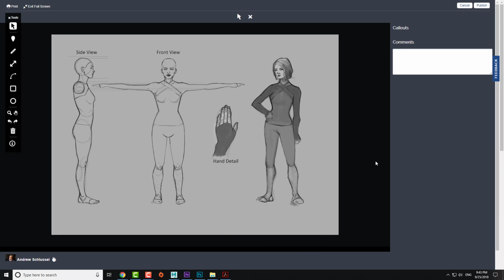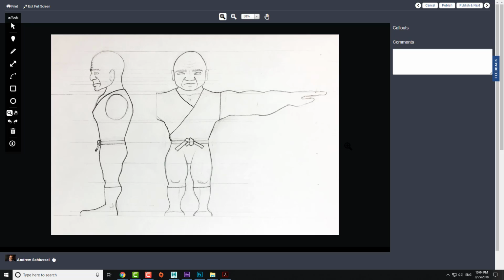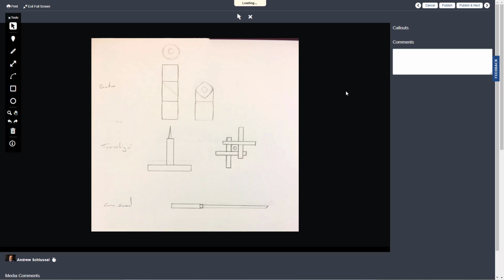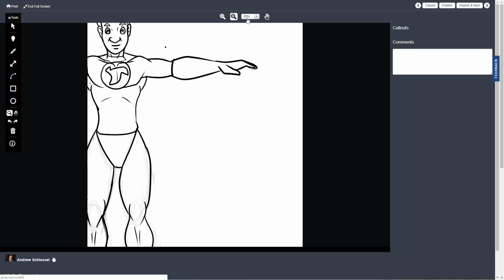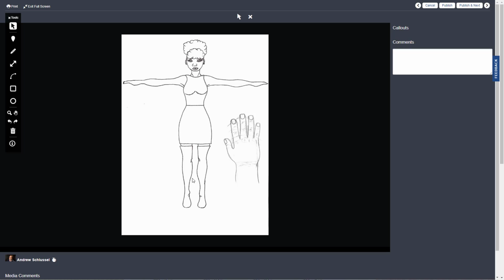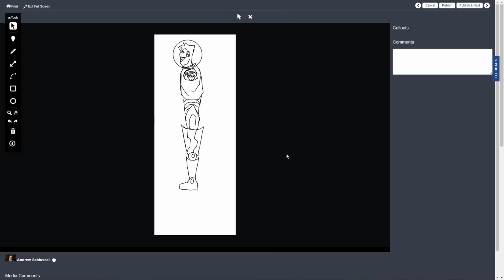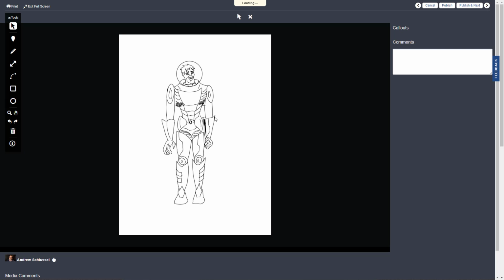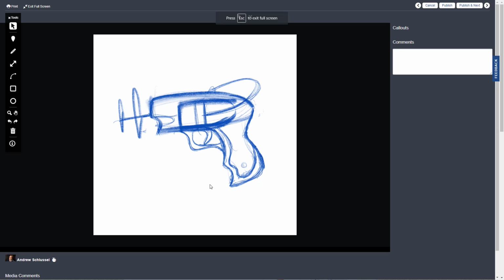fall 18 anm 623 02